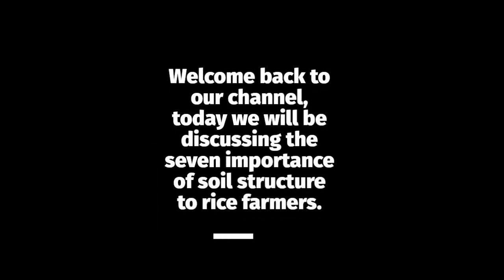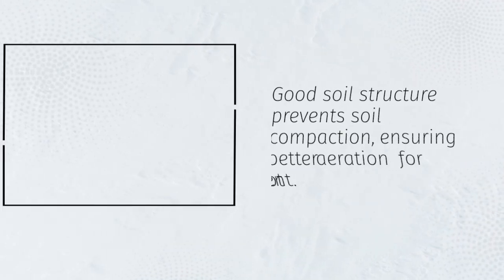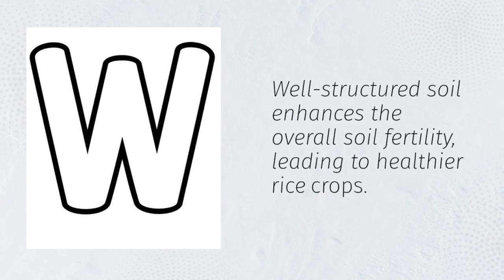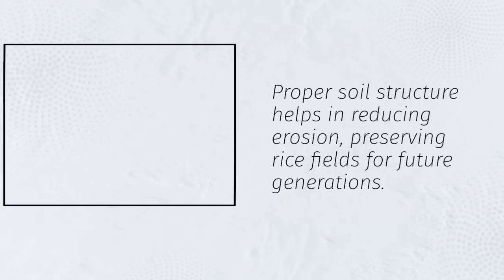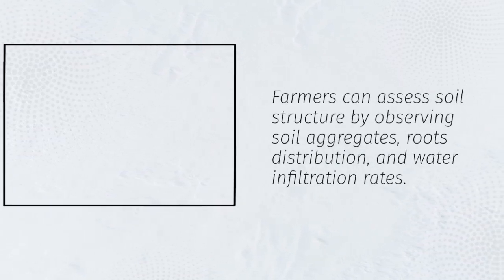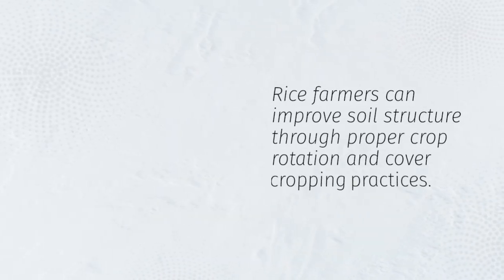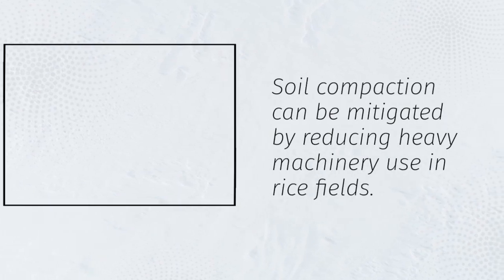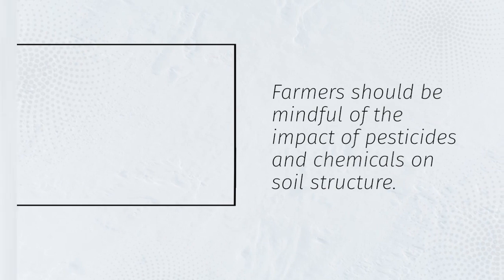7 IMPORTANCE OF SOIL STRUCTURE TO RICE FARMERS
Welcome to Edumastermind, your go-to channel for insightful discussions on agriculture and its crucial role in our lives. In this video, we delve into a topic that holds immense significance for rice farmers worldwide – the importance of soil structure.

Rice, as one of the most essential staple crops globally, plays a pivotal role in ensuring food security for millions of people. However, its successful cultivation heavily relies on the characteristics of the soil it's grown in, particularly its structure. Join us as we unravel the intricacies of soil structure and its profound impact on rice farming.

Firstly, we'll explore the fundamentals of soil structure and why it matters. Soil structure refers to the arrangement of soil particles into aggregates or clumps, which greatly influences essential factors such as water infiltration, root penetration, and nutrient availability. For rice farmers, understanding and optimizing soil structure are paramount for achieving optimal yields and sustaining healthy crops.

Next, we'll discuss the specific ways in which soil structure affects rice cultivation. From water management to nutrient uptake, the structural integrity of the soil profoundly influences the growth and development of rice plants. We'll delve into how different soil types, such as sandy, loamy, and clay soils, impact rice production and the strategies farmers employ to mitigate challenges associated with each type.

Furthermore, we'll highlight the importance of soil conservation practices in maintaining and improving soil structure for sustainable rice farming. Techniques such as minimum tillage, cover cropping, and organic matter incorporation play crucial roles in preserving soil structure, enhancing soil fertility, and mitigating erosion – all essential aspects for the long-term viability of rice farming.

Moreover, we'll touch upon the role of modern agricultural technologies and innovations in optimizing soil structure for rice cultivation. From precision farming techniques to advanced soil testing methods, technological advancements offer promising solutions for rice farmers seeking to improve soil health and increase productivity sustainably.

In conclusion, this video underscores the significance of soil structure to rice farmers and emphasizes the need for proactive soil management practices. By understanding the dynamics of soil structure and implementing appropriate conservation measures, rice farmers can enhance crop resilience, improve yield stability, and contribute to the sustainability of agricultural systems.

Join us in exploring the fascinating world of soil structure and its indispensable role in rice farming.
In this video, you will learn:
How soil structure affects water retention and drainage.
The importance of soil structure for rice root development.
How soil structure influences soil aeration.
The relationship between soil structure and nutrient availability.
How good soil structure supports soil fertility.
The effect of soil structure on rice growth and productivity.
Why maintaining good soil structure is important for sustainable rice farming.

This video is useful for rice farmers, agricultural students, geography students, agronomy students, teachers, researchers, and anyone interested in soil science and rice production.